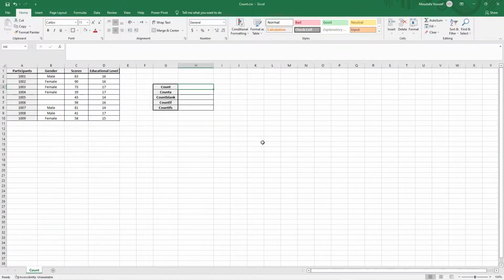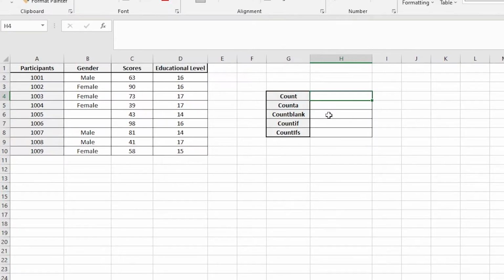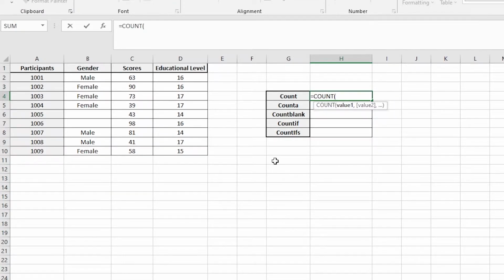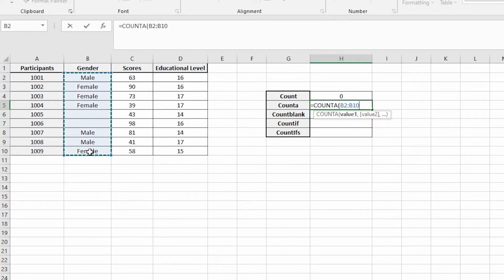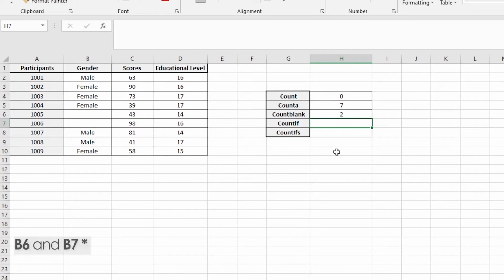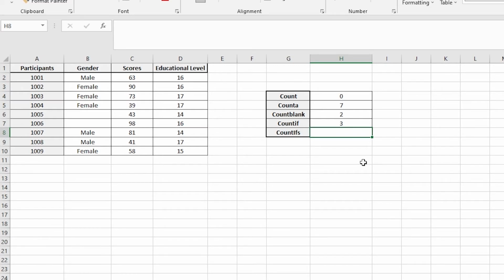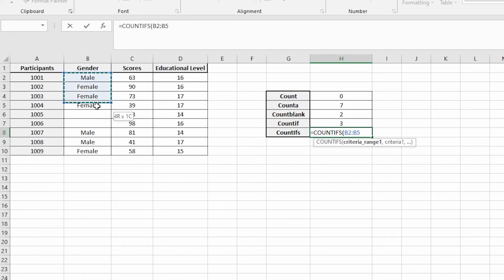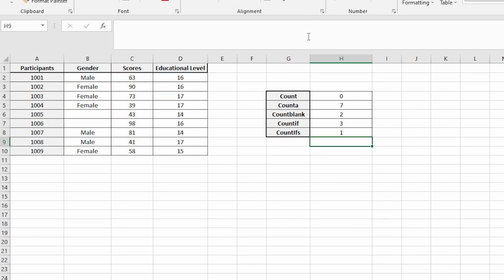Excel Analytics - Count Funcrtions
🗓️ *LIMITED ENROLLMENTS*

💭 This course is created to help you

- Understand Data from all aspects including its definition, categories, types, and qualities.
- Get to learn the whole data analysis process from start to finish.
- Learn How to clean data and make it ready for information extraction through different functions such as TRIM, CAPITALIZE, REMOVING DUPLICATES, IDENTIFYING BLANKS, and more.
- Learn Data Wrangling and how to sort and format data.
- Learn How to manipulate data to extract insights and findings using various functions such as IF, COUNT, VLOOKUP, HLOOKUP, MEAN, MEDIAN, MODE, and more.
- Learn How to analyze structured data using Pivot-tables using its different functionalities, In addition to filters, and sort features, Moreover how to apply calculations in Pivot-Tables
- Grasp a great understanding of Data Visualization and charts and what type of charts to choose.

💭 By the end of this course you will be able to:

- Understand and explain different aspects of Data.
- Use different Excel functionalities that are essential for data analysis.
- Learn how to clean your dataset in order to be structured and ready to be analyzed.
- Manipulate data in order to extract key important facts from your dataset.
- Analyze datasets using pivot-tables various functionalities.
- Visualize your insights and analysis using Excel Charts to showcase your analysis outcome.
- Gather what you've learned to create a dashboard using Pivot-Tables and Charts to showcase your findings and analysis.